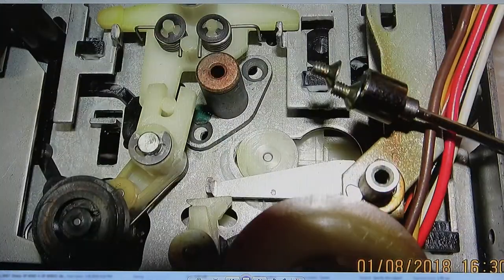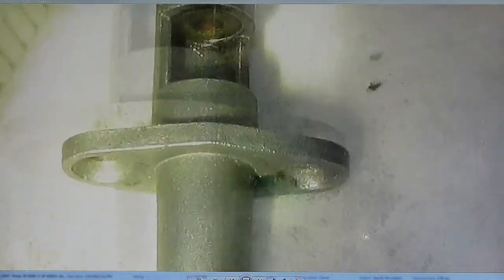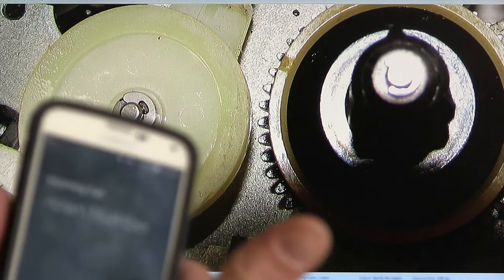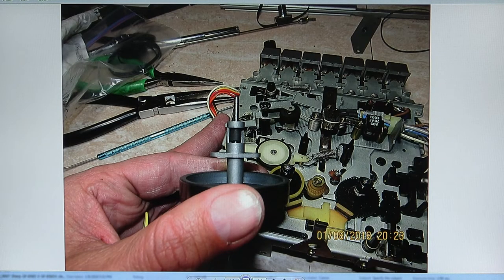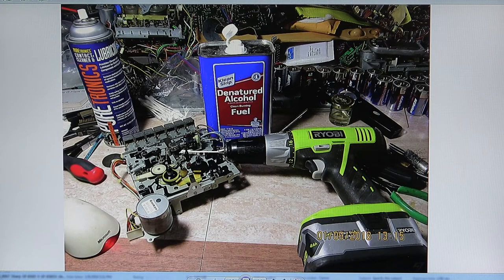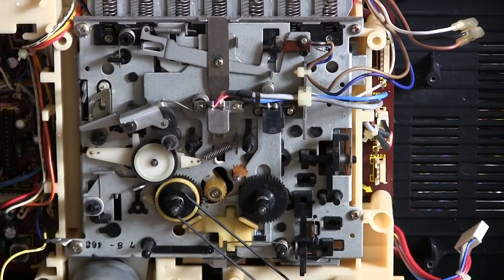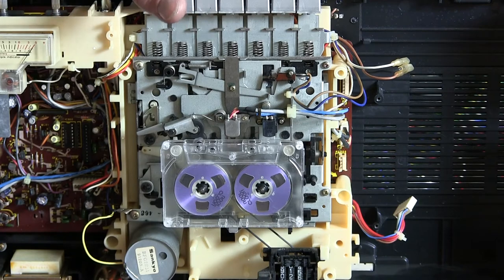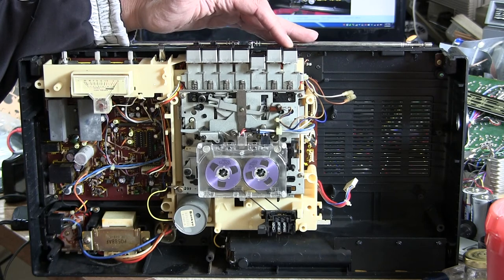Sharp GF-8585 X GF-8585X More Pictures Deck works! Need Orange Rewind Gear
00004 Sharp GF-8585 X GF-8585X More Pictures Deck works! Need Orange Rewind Gear